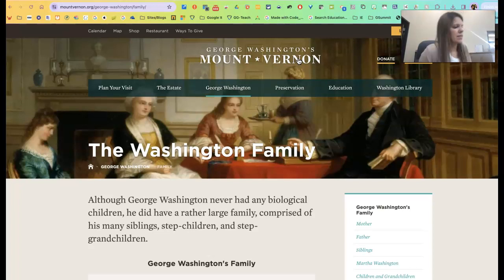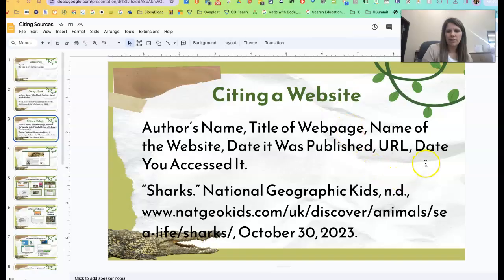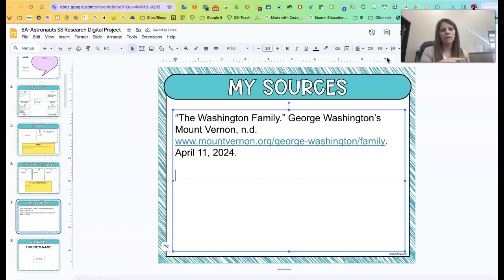5A Lit Lab-Resarch Project Sources